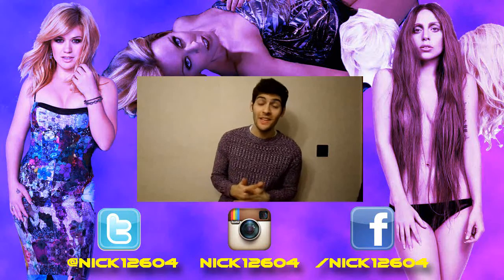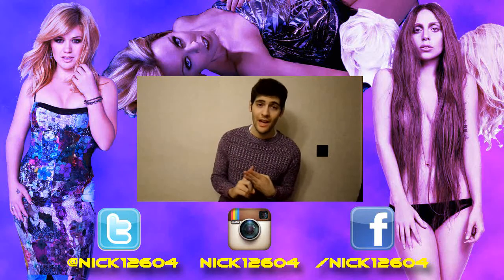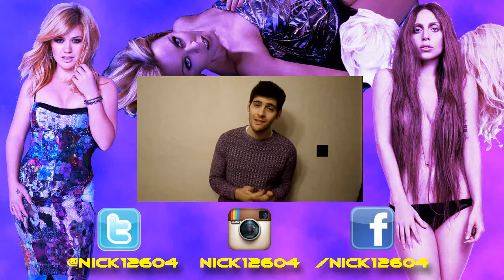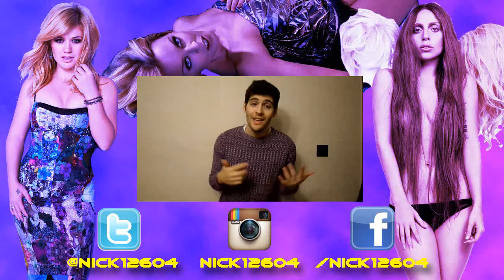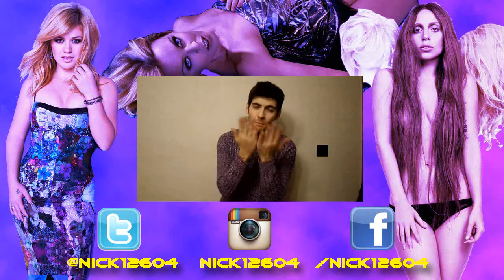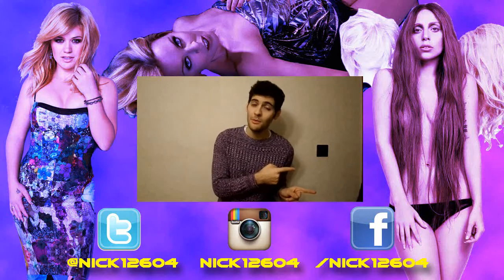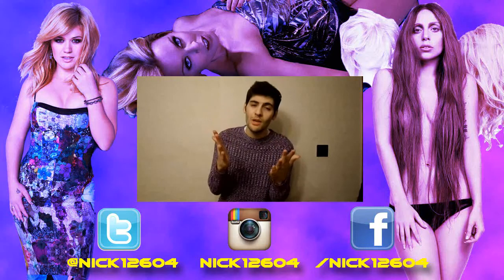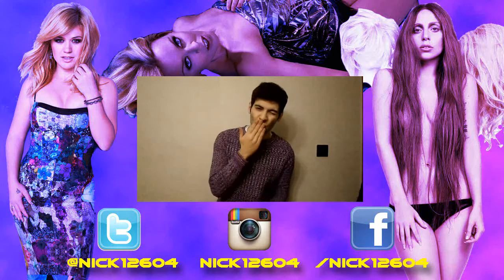MERRY CHRISTMAS! Kelly Clarkson Wrapped In Red - Album Review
MERRY CHRISTMAS EVERYBODY! What a better Christmas special video than to review the already iconic debut Christmas album by one of my faves Kelly Clarkson! This album seriously comes close to the classic album Merry Christmas by Mariah Carey. Full of festive jingles, and beautiful covers of classics, this album will be back every Christmas with a bang!

Have a very Merry Christmas everybody and a Happy Holidays!